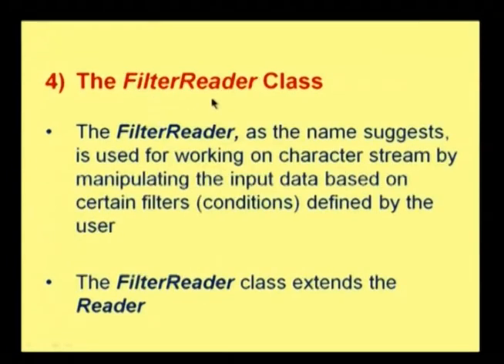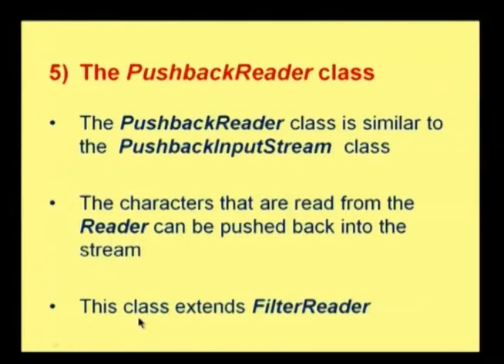11 Reader Class II